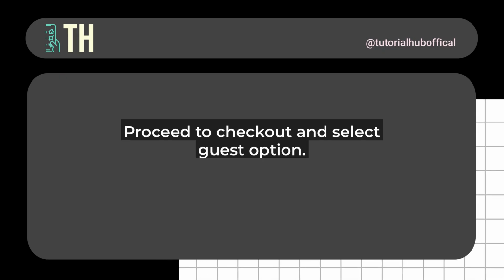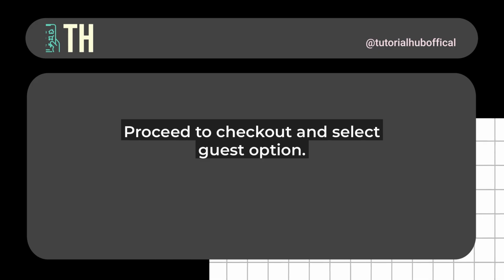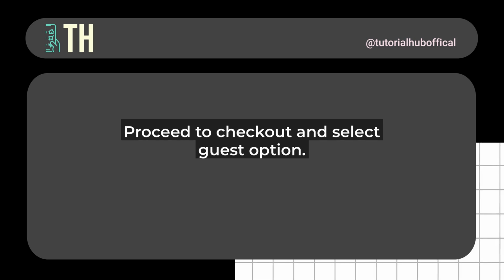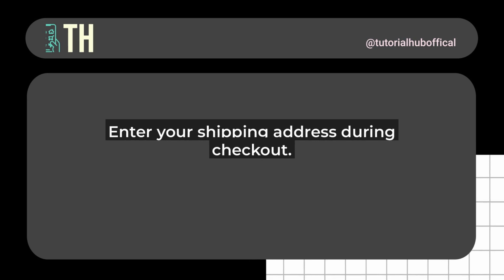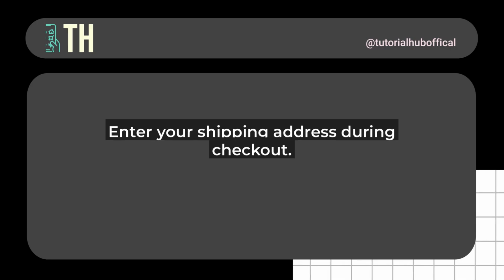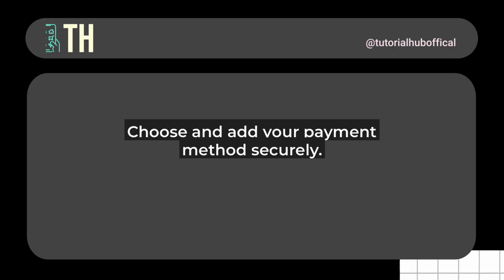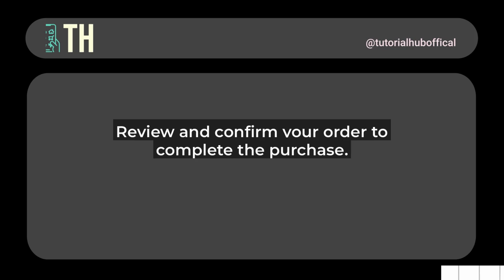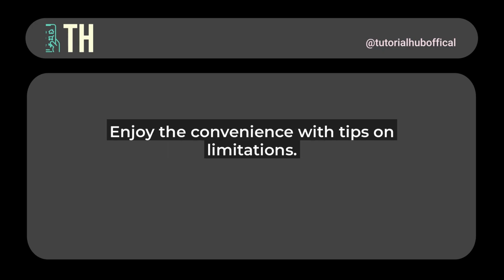How to Order from Amazon Without an Account 2025